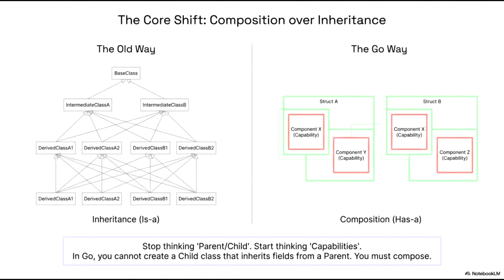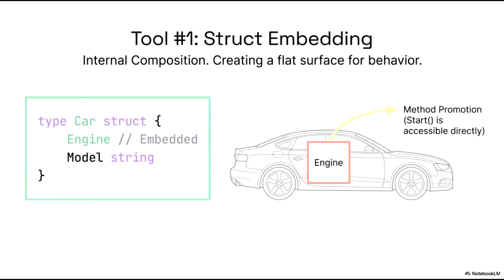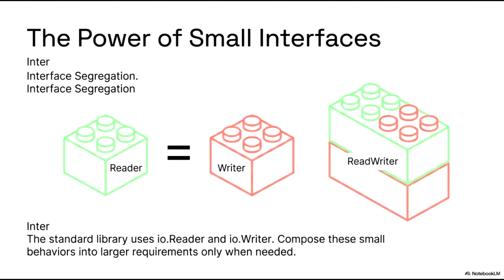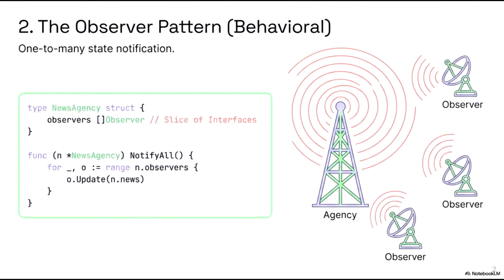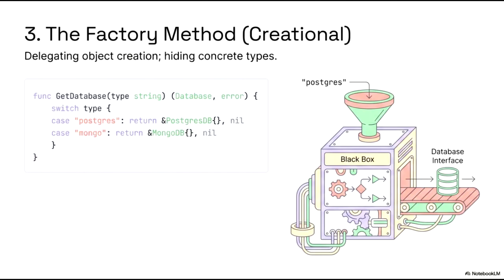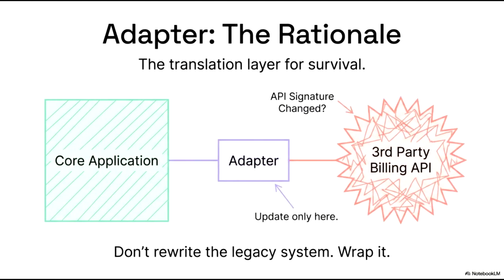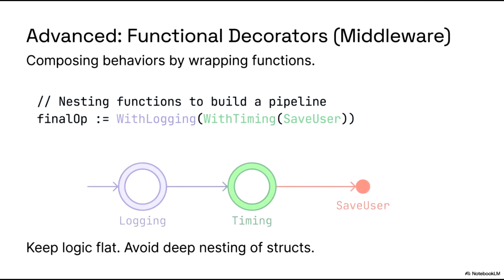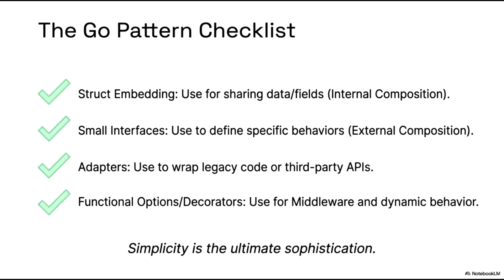Design Patterns in Go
Mastering Composition, Interfaces, and the Gang of Four